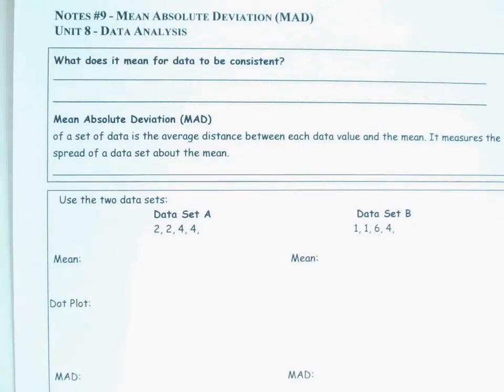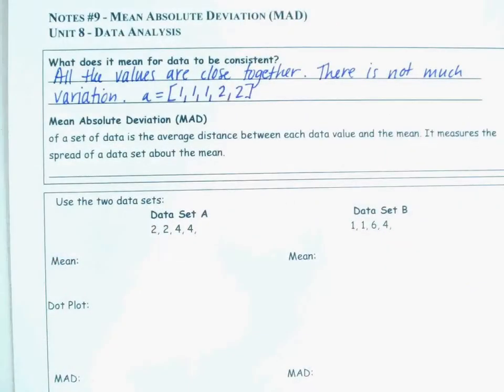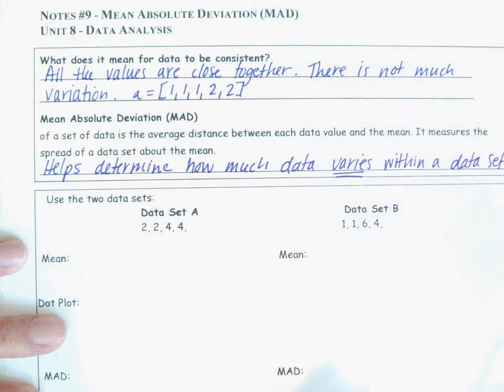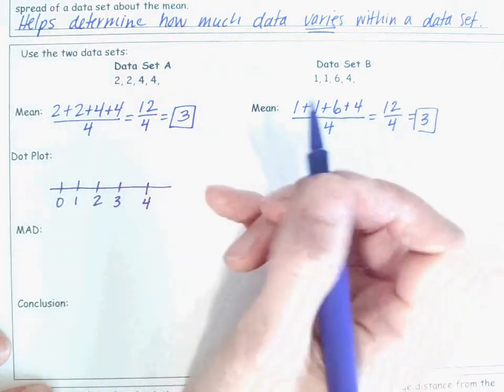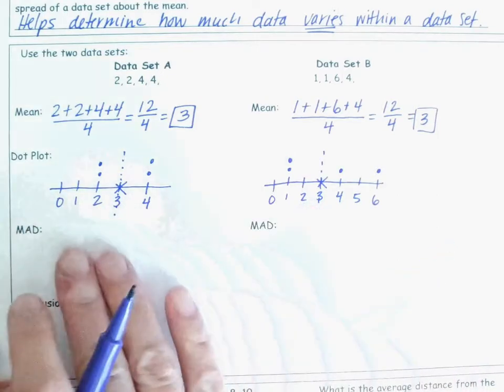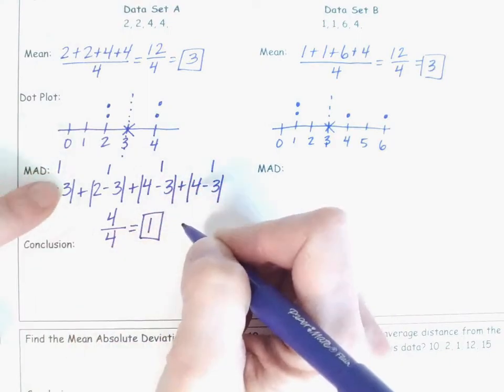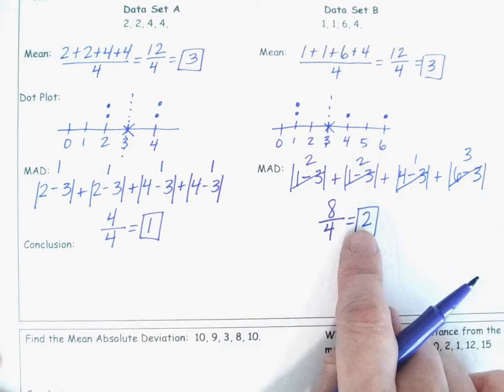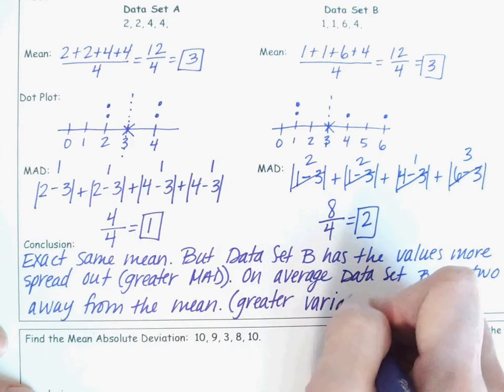09 Mean Absolute Deviation part 1